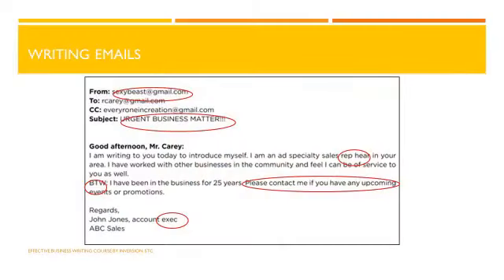How to Write Excellent Professional Emails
In this video we use a live case study to explore the dos and don'ts of professional email writing. The video is presented by Brian Oji; the Managing Partner of talent development company; Inversion.